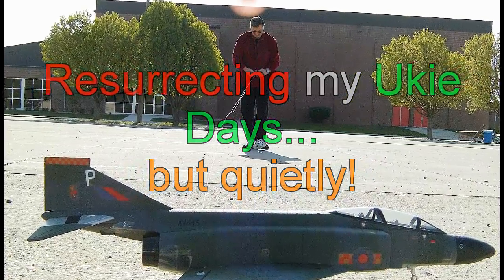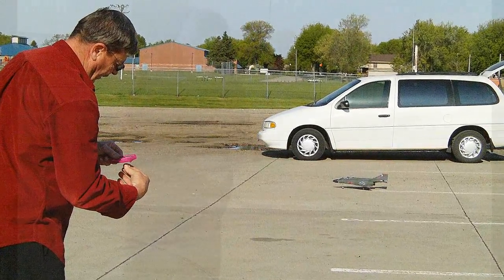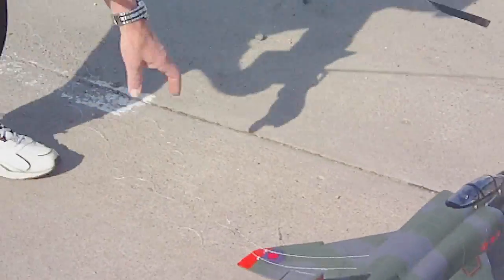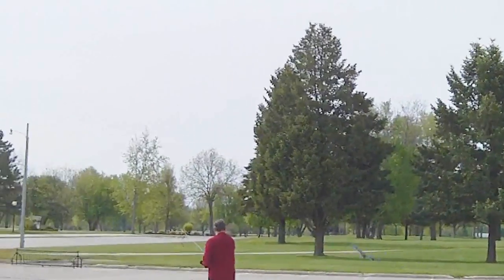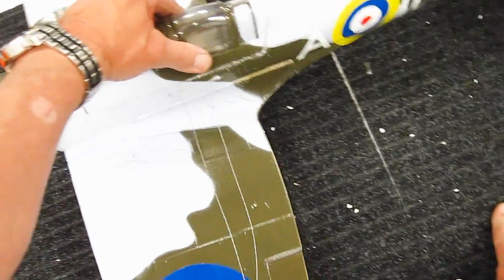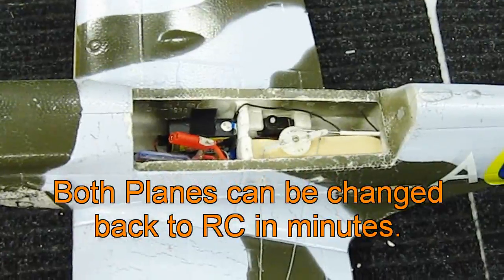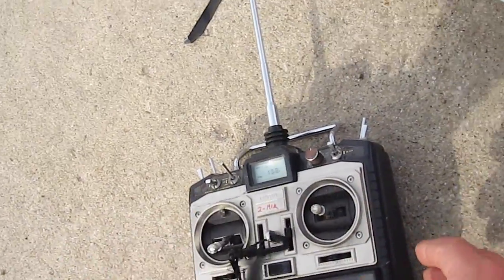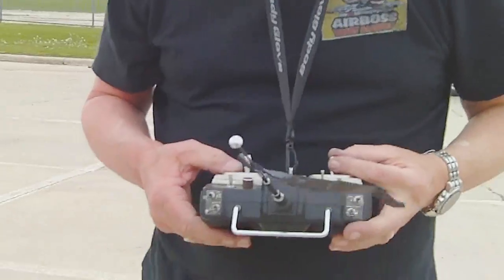NightFlyyer Resurrects his old U Control Days with a modern electric F4 Jet and Spitfire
After starting up those noisy (and messy) Cox Engines to make my previous Cox Antique Ukie plane video, I was inspired and also requested to make an electric version. In my early day this was the only flying we could do and it took lots of room,  plus made lots of noise.  Cops always came.
Electric is powerful now so I decided to try Quietly again. The F4 jet is first, then I modified the Spitfire.

I made my own bellcrank system and used the existing pushrod for the elevator.  I unhooked all the other servos so they would not move, and I was able to set them to hold a slight right roll and right rudder to keep the lines taut.

Since I have brushless motors in these planes, I had to use a brushless speed controller so I could run them and also shut down before any lipo damage.

Starting with 35 foot lines (A 70 foot circle), these are the results.

I have the 60 foot stainless steel cables on order and am anxiously awaiting them.

Dave Herbert
Academy of Model Aeronautics License Number 8221
Contest Director
Leader Member
Scientific Division.